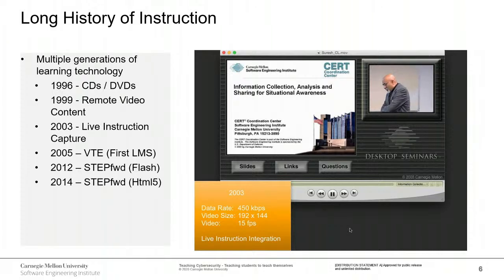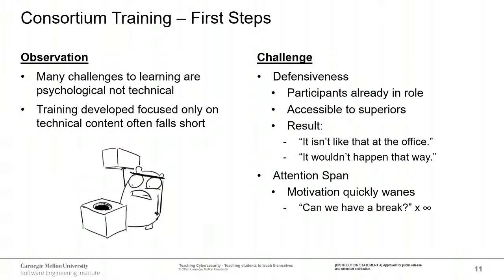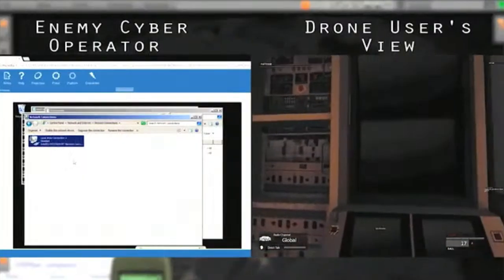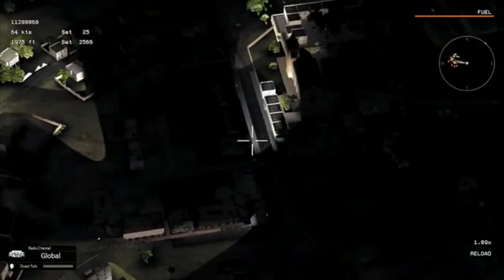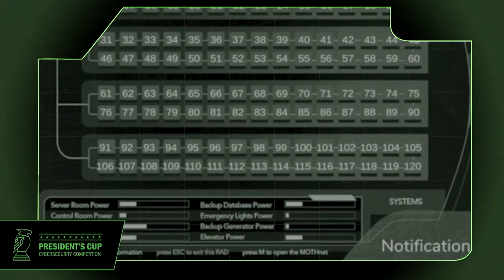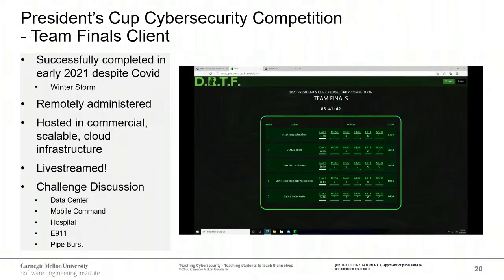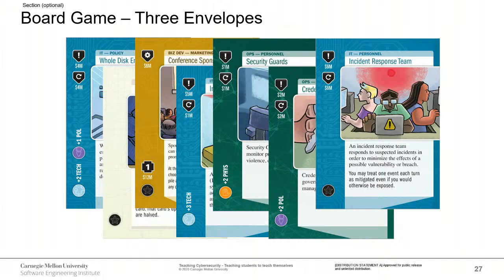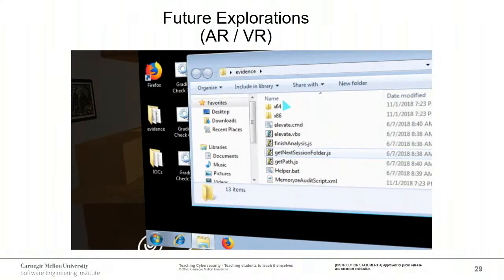How Do We Teach Cybersecurity?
How do you teach cybersecurity to a middle school student? To a soldier? To some of the best hackers in the country? How do you evaluate all of these audiences’ skills? Cybersecurity training has been an ongoing challenge for decades. The key to making the best use of your training dollar is to craft training that matches your audience’s needs and engages them in a meaningful manner. When you create an experience so enthralling that your audience is logging in on nights and weekends just to continue participating, the value of immersive training truly shines. Join us during this webinar as Rotem Guttman shares the lessons he’s learned over a decade of developing engaging, immersive training and evaluation environments for a variety of audiences.

What attendees will learn:
• How to make cybersecurity training engaging
• What motivates different types of learners
• The history of enhanced cybersecurity training at the SEI

Speaker:  Rotem Guttman

@Software Engineering Institute | Carnegie Mellon University